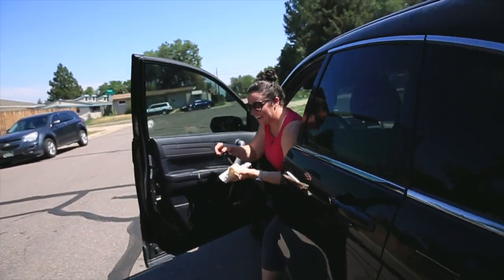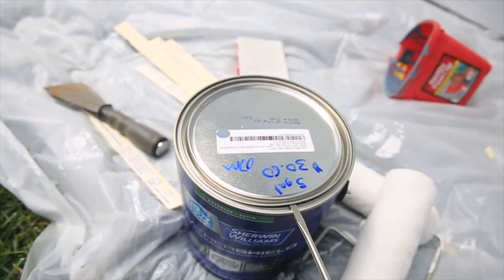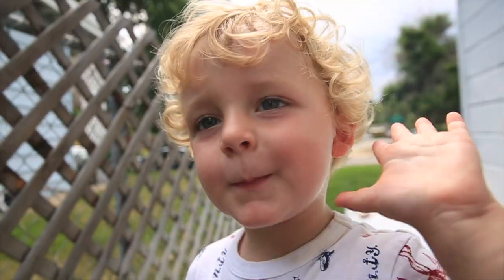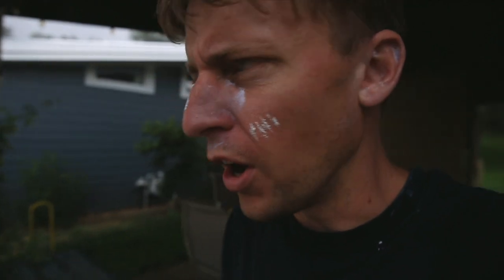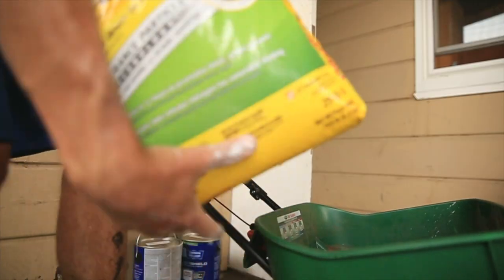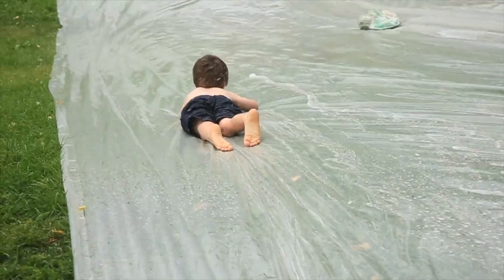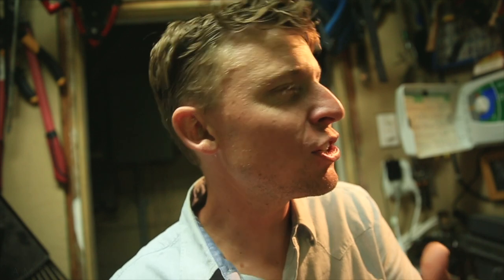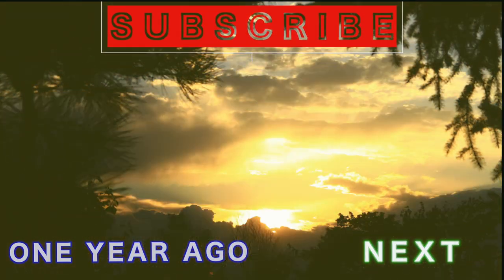PAINTING in the RAIN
📬 snail mail is cool too:

USA

Painting in the rain with Sherwin Williams paint! Welcome to summer in Colorado.

❓QUESTION OF THE DAY❓What inspires you to do better?

GEAR
1. Canon 7D Mark I & Canon 5D Mark III
2. Rode Video Pro Mic
3. SYRP Genie (time-lapse) & Magic Carpet Slider
4. DJI PHANTOM 4 (was stolen)

Cya tomorrow.